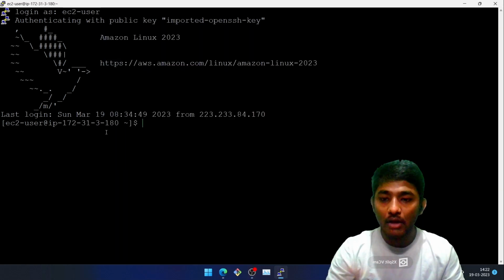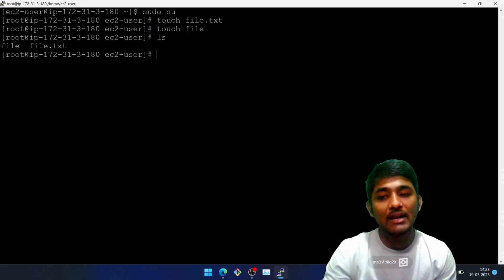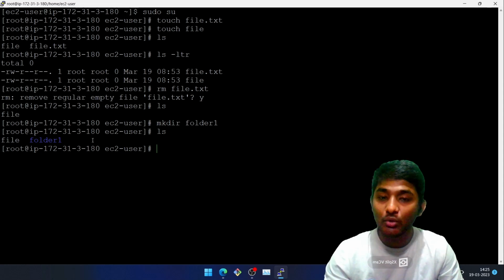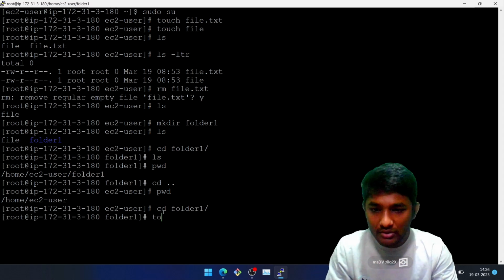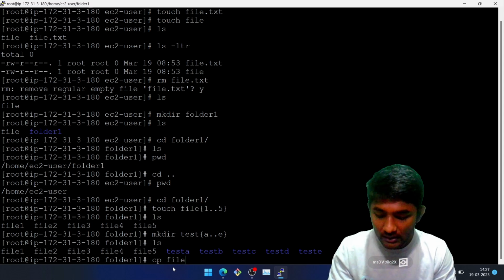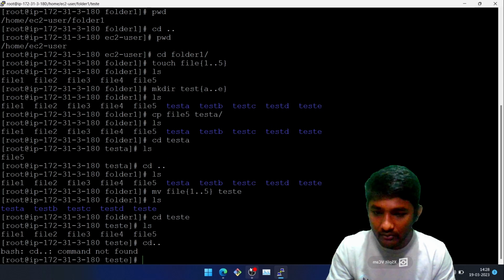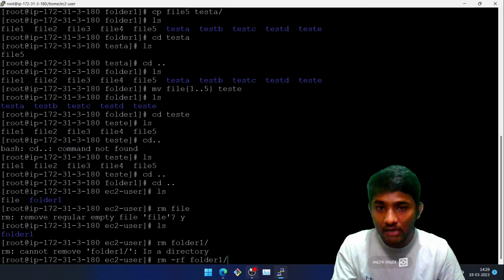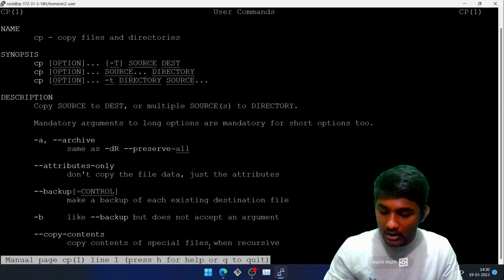#3 Mastering the Basics of Linux: A Step-by-Step Guide - [English]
🐧👨‍💻📚 Looking to learn the basics of Linux? Look no further than our comprehensive tutorial! 💻👨‍🏫

In this tutorial, we'll guide you through the essential Linux commands that every beginner should know, including cd, ls, pwd, man, mkdir, rm, and rmdir. 📝

Learn how to navigate through your Linux file system with ease, create and delete directories, and access the manual pages for any command. 📂🗑️

Whether you're a new Linux user or looking to refresh your knowledge, this tutorial is the perfect starting point. 🌟